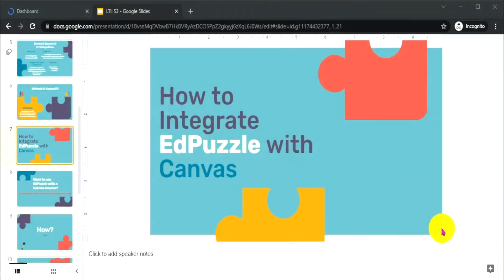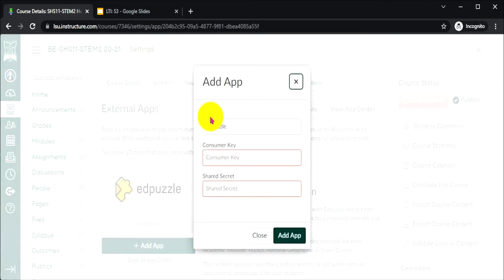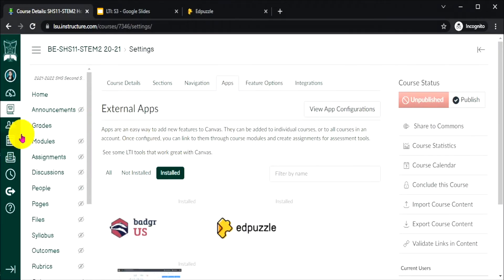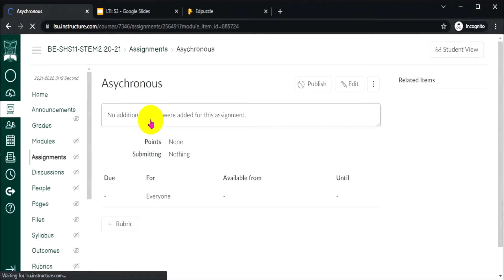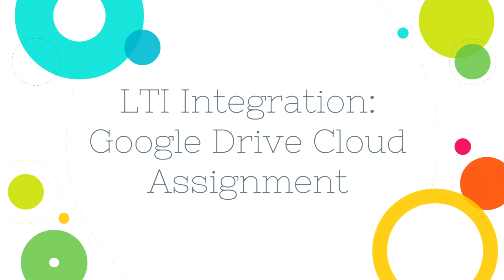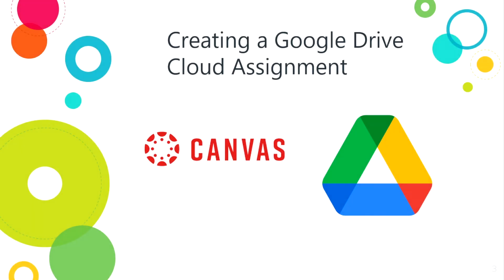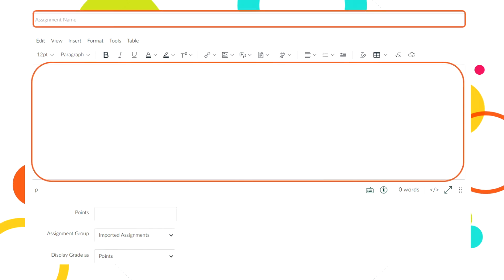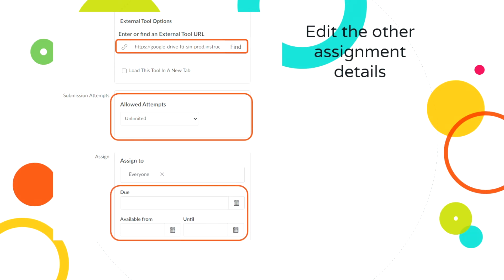Canvas LTI Integration by Ms. Analyn Nazer and Sir Jeric Ted Alfanta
techZONEd is a lecture and/or demonstration series featuring various digital tools explored by our pool of faculty members and students.

Learning Tools Interoperability or LTI provides a framework through which an LMS (Canvas) can send some verifiable information about a user to a third party. For LTI to work, the third party needs to provide a consumer key and shared secret that Canvas can use to generate a signature to verify the authenticity of the data sent. By default, most user information is anonymized, but this can be changed when the configuration is first set up.

External Apps can be configured on the account or course level.

La Salle University
Ozamiz City
ZONE
Digital Tools
Digital Apps
Softwares
Online Learning
Ms. Annalyn Nazer
Sir Jeric Ted Alfanta